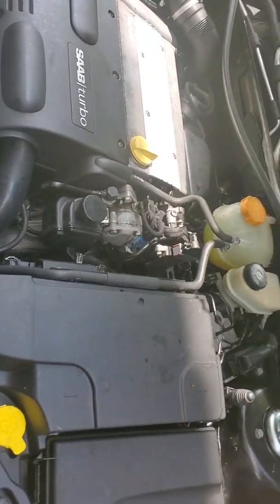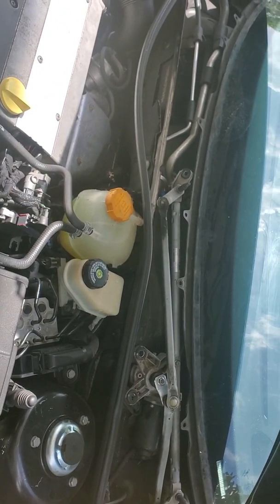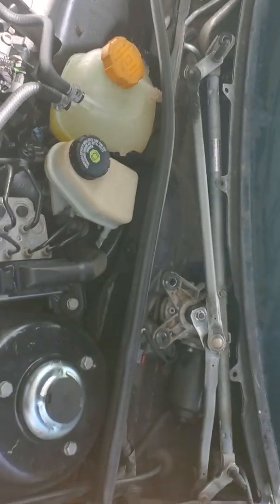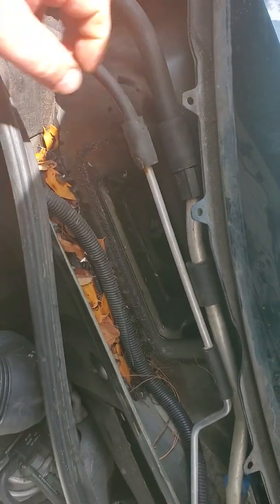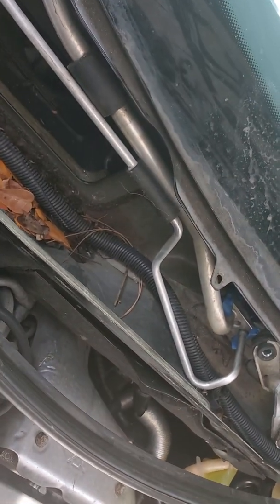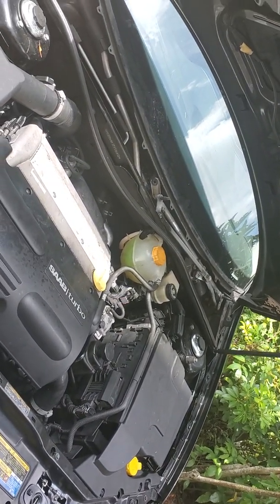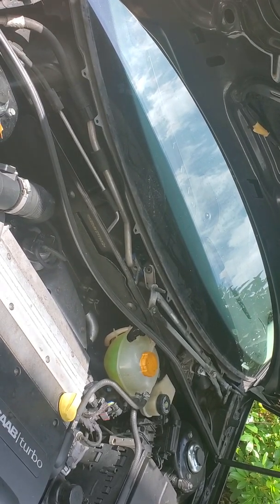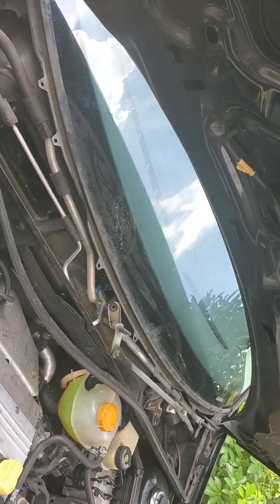Saab 93 Expansion Valve Replacement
A/C was blowing warm air, system fully charged no leaks and compressor was working. whooshing noise coming from behind dash area. Did not sound normal.